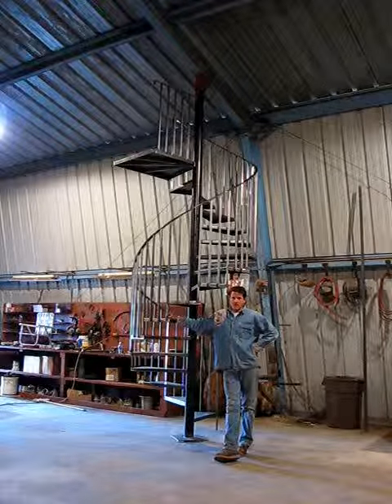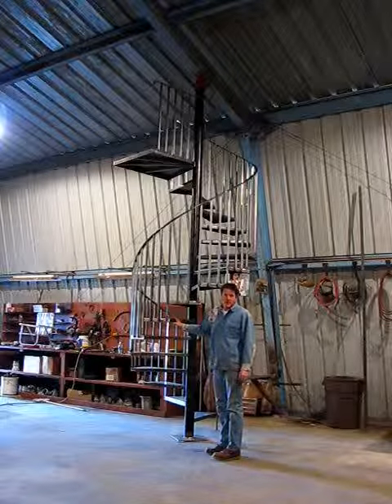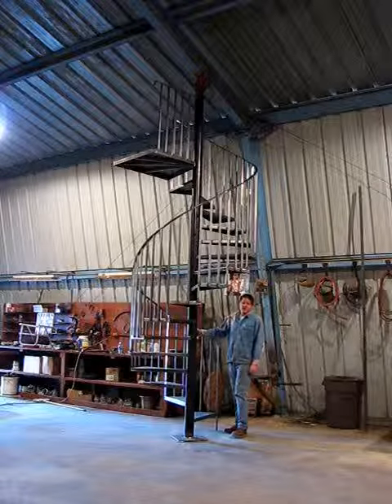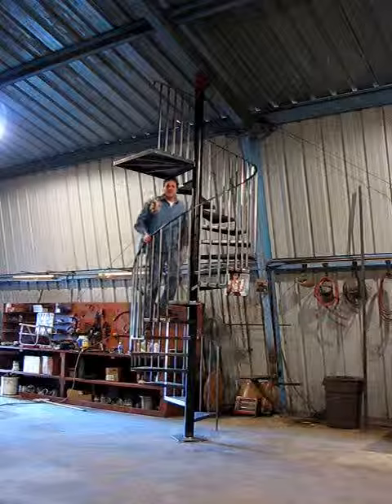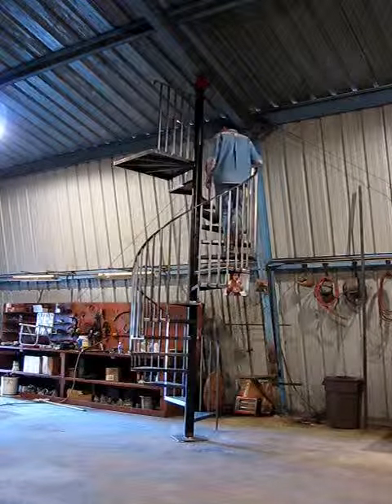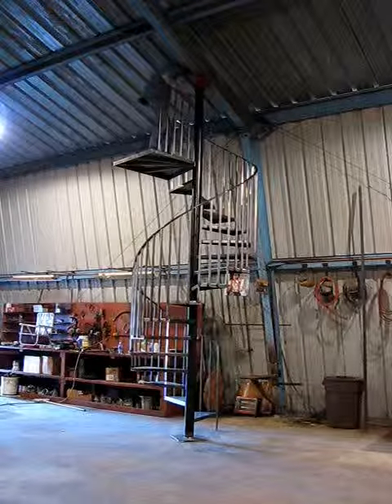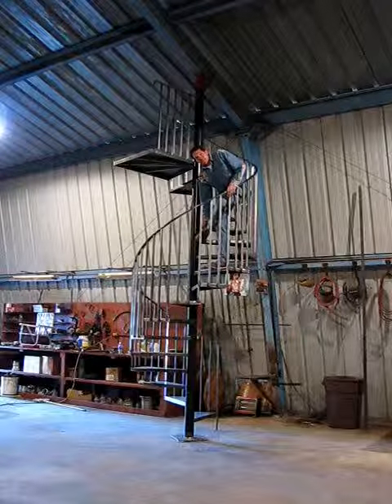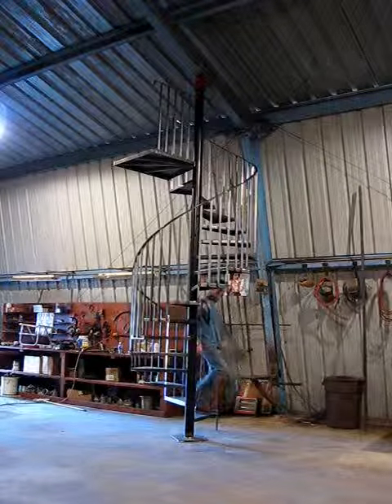Spiral Stair Case by Glenn's Metal Works